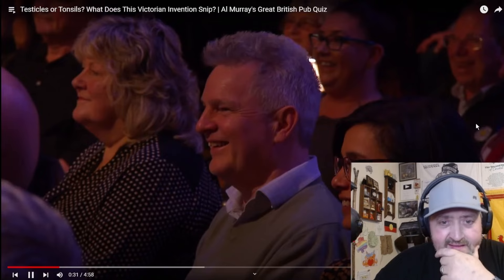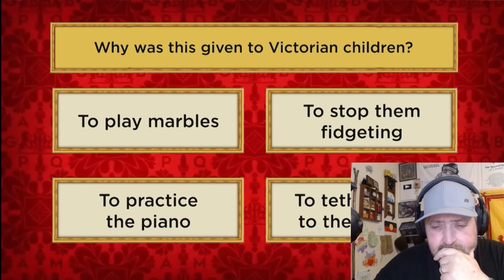American Reacts to Testicles or Tonsils? What Does This Snip? | Al Murray's Great British Pub Quiz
If these don't do well I'll watch em on my own, digging this show.

Send me something:
Hey Look Squirrel
Brookfield, MA USA
01506

Below are Amazon Links for U.K. and U.S. Even if you don't buy the item linked use any link below to start your Amazon shopping expierience then go right to the search bar and buy what you desire. Thank you so much for all the support! Squirrel.

My Computer
iPhone I Use for some recording
My Fez
Need Allsorts?  Bassetts Liquorice Allsorts 130 g (Pack of 12)
Two Ronnies Complete DVD Collection